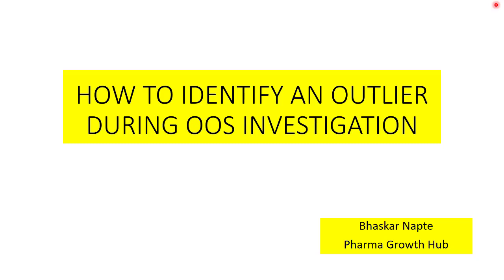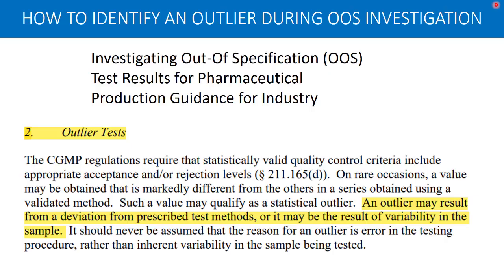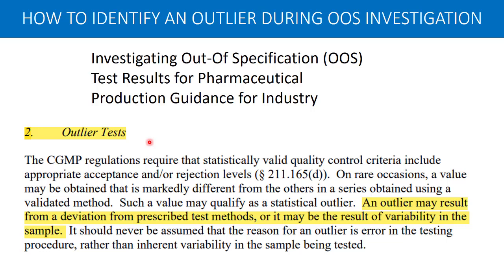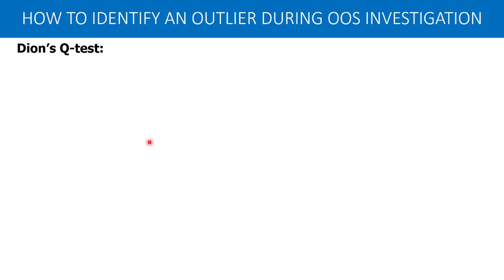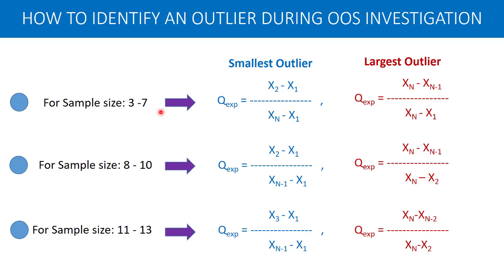How to identify an OUTLIER during an OOS Investigation?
More than 1000+ pharma professionals have chosen Pharma Growth Hub as their career acceleration partner, now it’s your turn!

27 courses worth Rs. 1,16,690/- is available for just *Rs. 6990/-* This offer may not stay for long, so take action.

*1. Assay method validation mastery*
» Everything you need to know perform assay validation

*2. Dissolution method validation mastery*
» Everything you need to know perform dissolution validation

*3. Related substances method validation mastery*
» Everything you need to know perform RS validation

*4. Residual Solvents method validation mastery*
» Everything you need to know perform Res sol. validation

*5. Extractables & Leachables Blueprint*

*6. Stability Study Mastery*

*7. Method development blueprint*

*8. Cleaning validation blueprint*

*9. Mutagenic & Nitrosamines*

*10. QMS Mastery*
» Incident, OOS, OOT, CAPA, Change control
» QMS examples

*11. ICH Quality Blueprint*

*12. FDA 483 Observations*

*13. Impurity Management blueprint*

*14. Instrument Calibration Mastery*

*15. Instrument Qualification mastery*

*16. Information Technology Blueprint*

*17. Specification design blueprint*

*18. Pharma tech blueprint*

*19. Concentration matrix design mastery*

*20. Calculation formula design mastery*

*21. Concentration design blueprint*

*22. Lab Operation Blueprint*

*23. Interview Question Model*

*24. Job Search Strategy*

*25. Resume & LinkedIn Blueprint*
» Resume optimization
» LinkedIn optimization
» Resume writing

*26. Job interview blueprint*

*27. Inner circle calls*